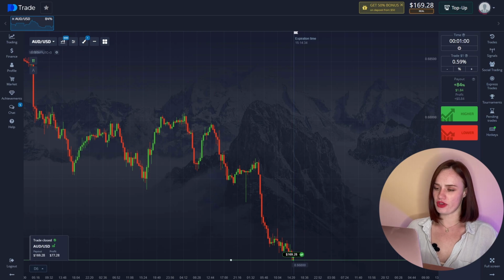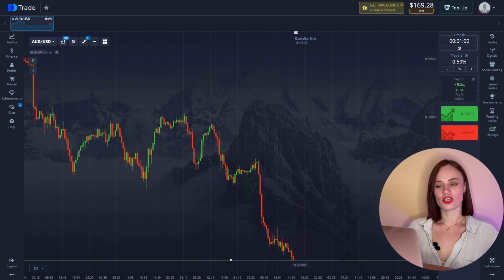Revenue falling | Trading Binary Options PocketOption 2023